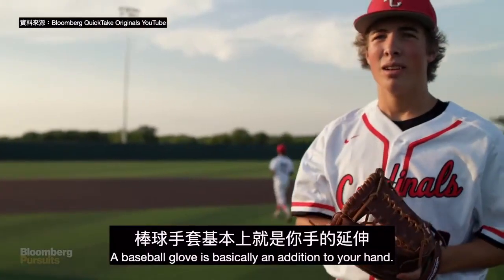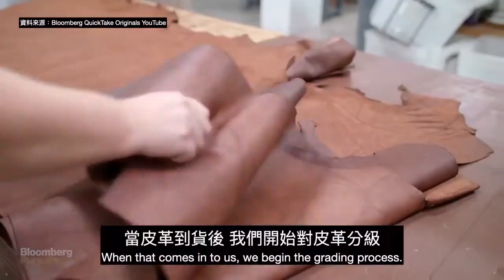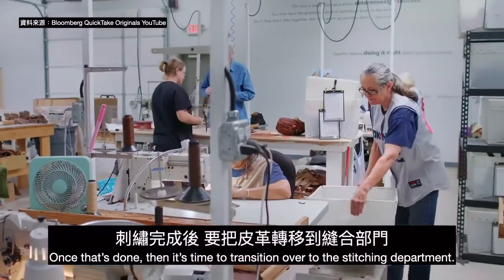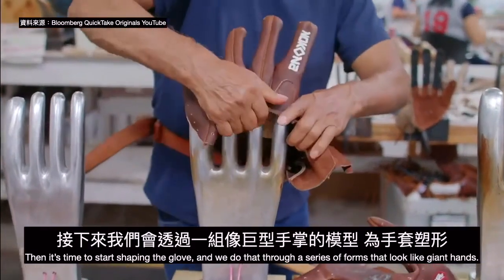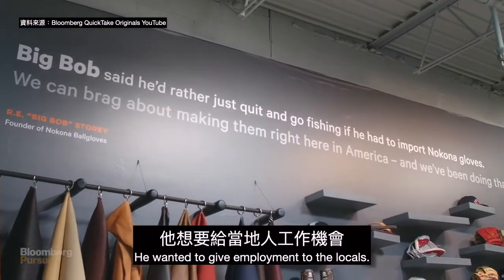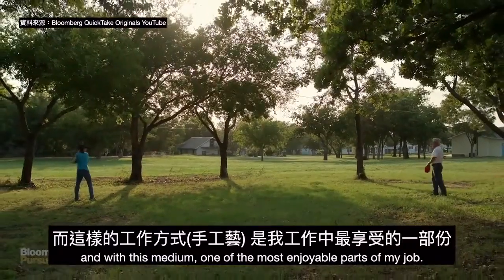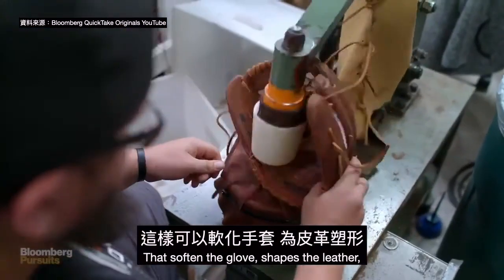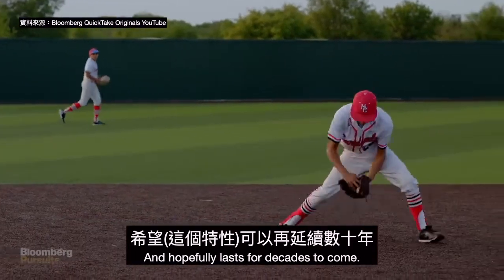小哥的棒球中譯》NOKONA 唯一美產棒球手套，超強手工製程大公開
一副棒球手套需要多少程序？又或者需要多少雙手來打造呢？

NOKONA Ball Gloves是碩果僅存，而且手工打造的美國製棒球手套品牌，Bloomberg以高品質、優美的攝影及收音，記錄NOKONA的製作過程，以及經營理念，非常有意思的影片。

任何翻譯錯誤請糾正，各位有什麼有興趣需要我翻譯的片段可以留言告知。
＊This translated video was/is/will be not-for-profit. That means no advertisement will relate to this video, and I will make no income from this video. The video is only for Chinese baseball lovers to improve their skills or fans to enjoy the game.